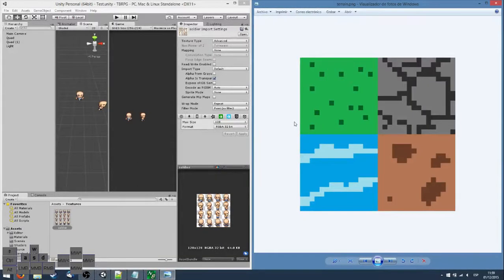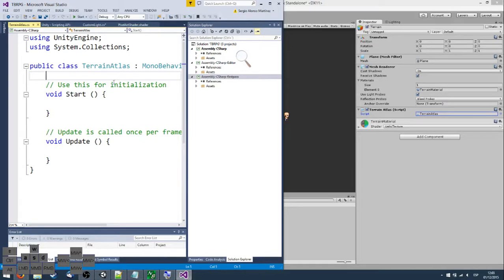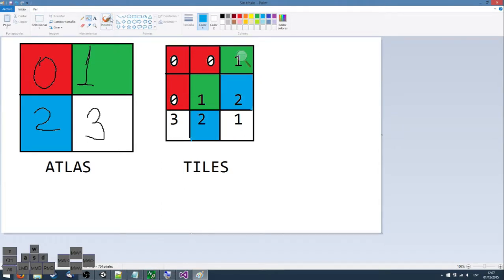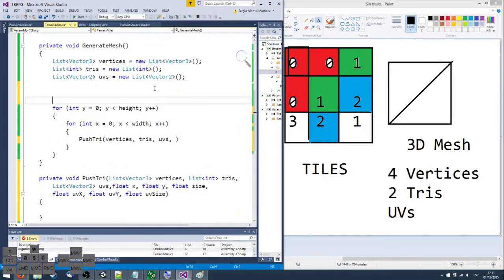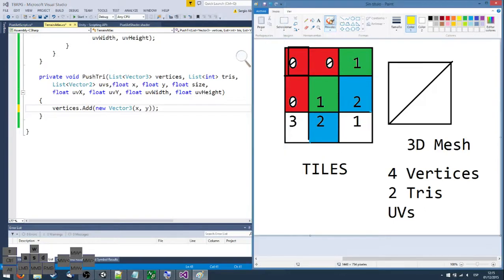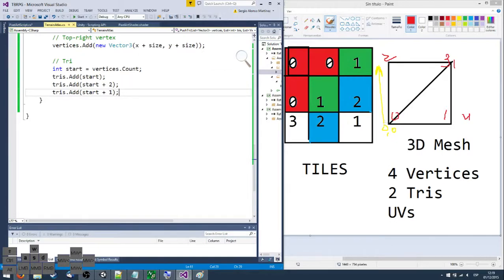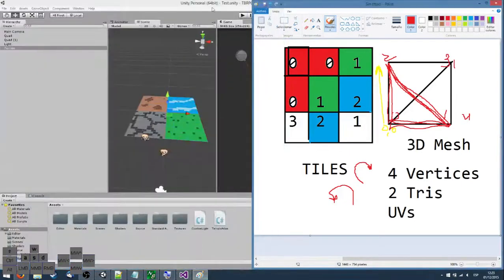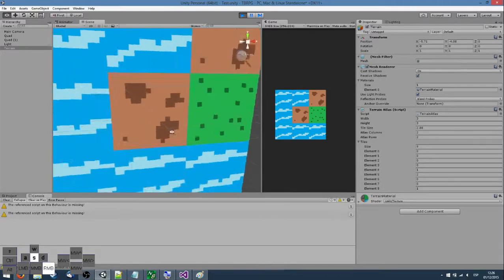[TBRPG] Tutorial 4 - Making a Mess... Mesh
We make a tiled terrain mesh from scratch.